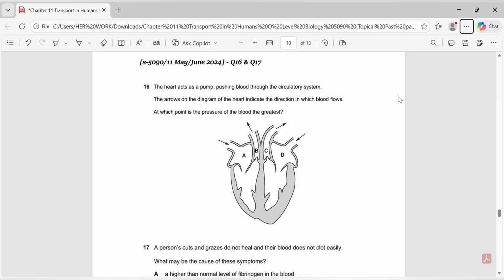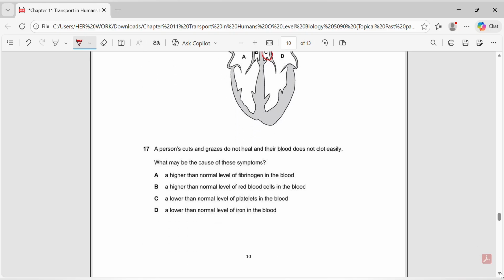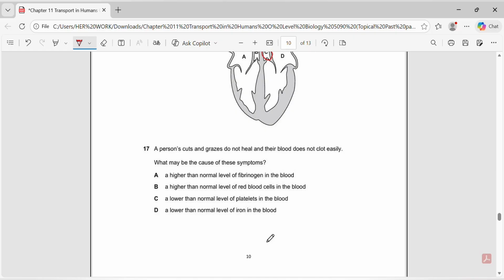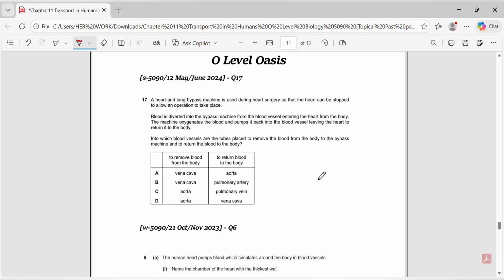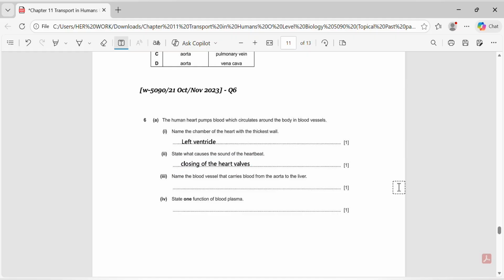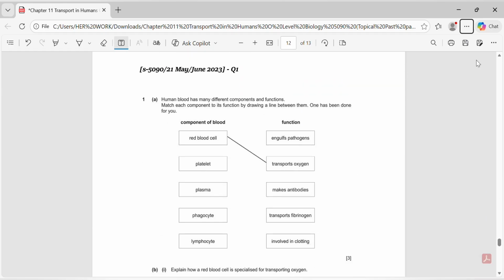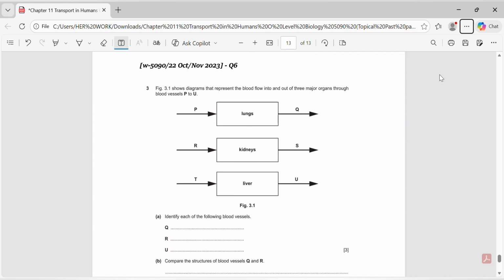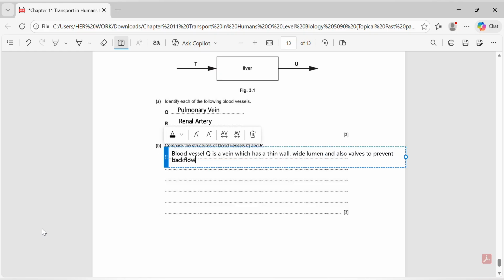Topical Past papers practice | Transport in Humans | Chapter 11 (Part 3)‎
Practice past papers on the chapter of Transport in Humans, focusing on the most recent years. This will help you master the techniques, develop critical thinking skills, and apply your knowledge in line with the CAIE exam marking scheme requirements.